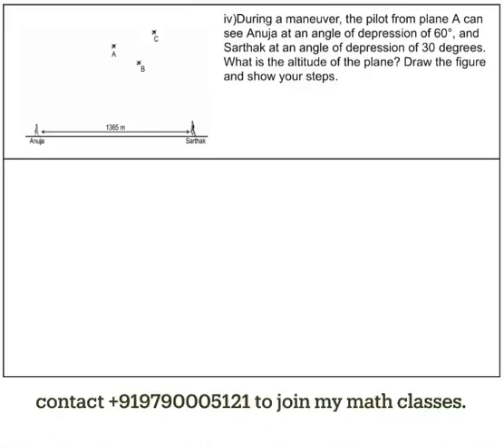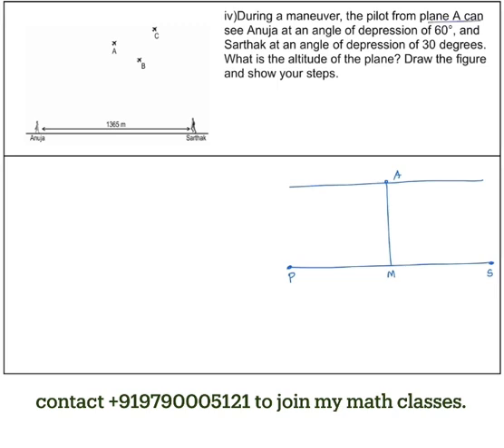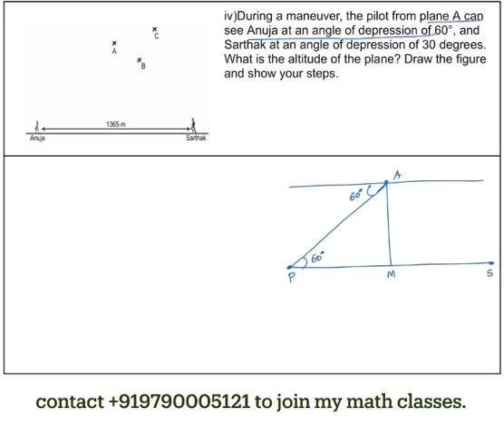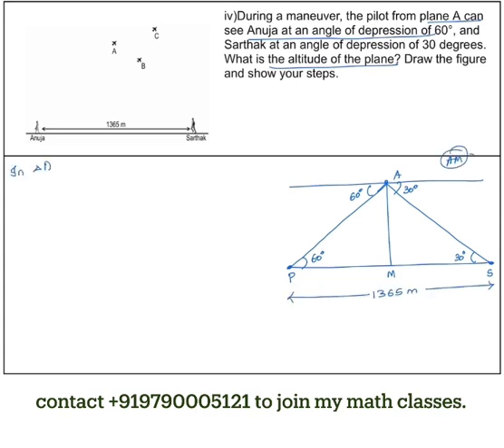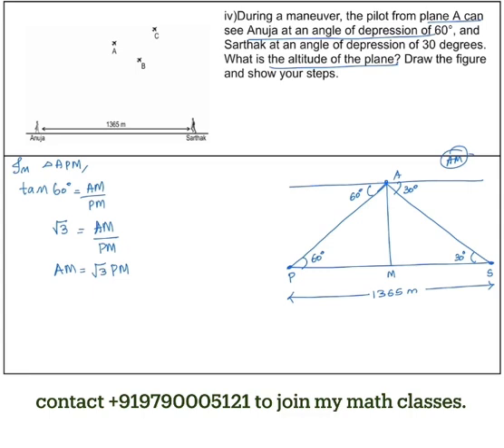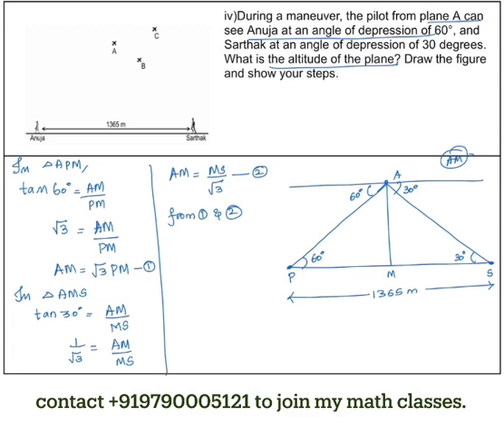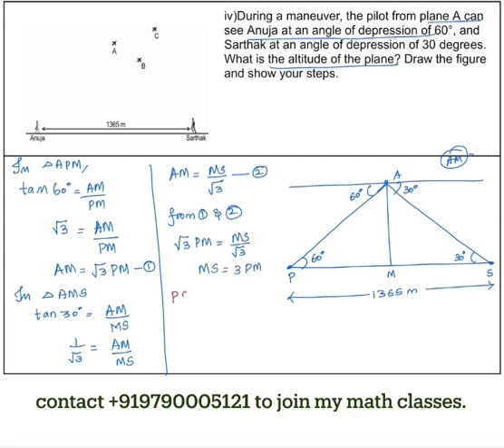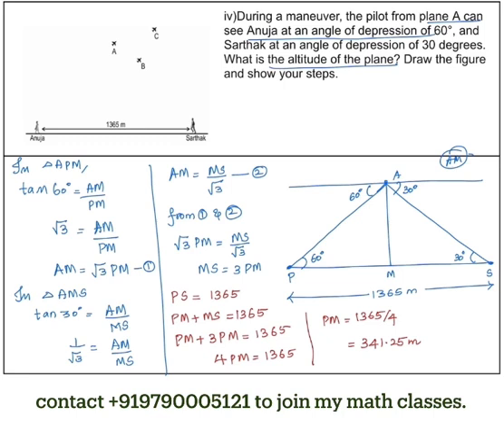CBSE GRADE 10 MATH | SOME APPLICATIONS OF TRIGONOMETRY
During a manoeuver, the pilot from Plane A..